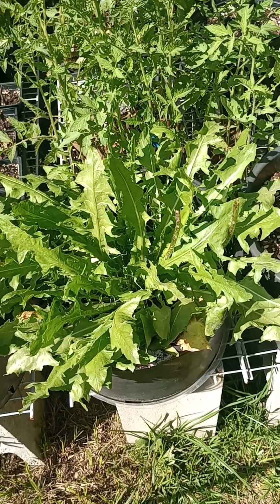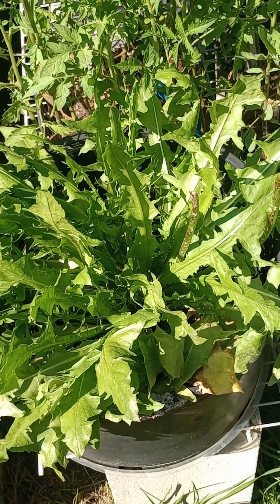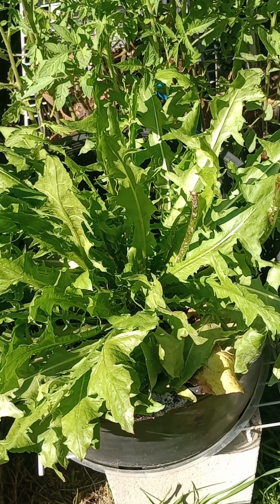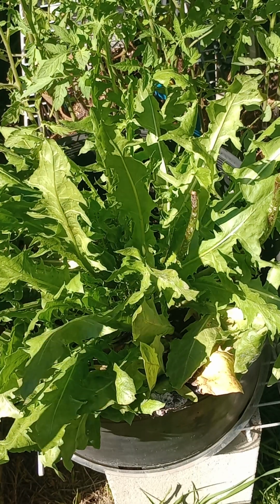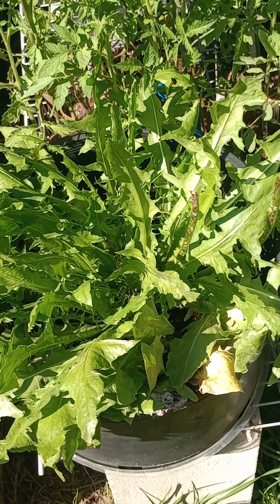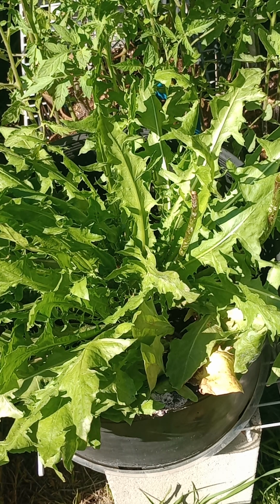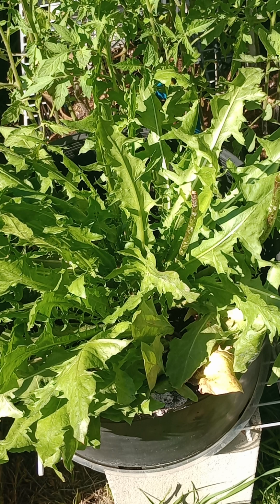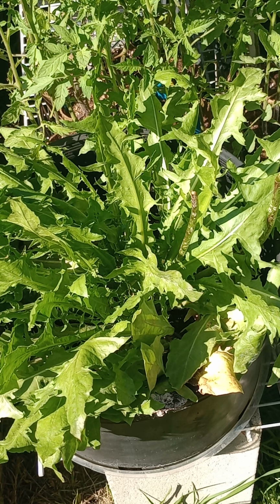LITFM - Pink Dandelion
Season Six, Episode 00261

Botanical Latin Name: Taraxacum pseudoroseum

 Move over Common Dandelions, your crown is about to get usurped! Pink Dandelions are one of the new perennials that have appeared on the scene in the last few years and boy are they worth it. The seed is available through several vendors and isn’t all that expensive. Getting them to grow is easy, press the seeds into the soil surface of your seed starting mix and do not cover them. Keep the seeds moist until they germinate and then treat them like you might when growing Lettuce or Chicory. The initial leaves will be very different to those you’d expect from a Dandelion and with age they will get to the normal angular lobes you are familiar with. The real test is the flower of course; they deliver on the promise of being pink. The flowers are a medium to light pink in color with a yellow center and are no less large than Common Dandelion flowers. The best part of this perennial is that it is non-invasive and has all the same uses as Common Dandelion. This is definitely a good medicinal, leaf greens and floral asset to your garden.

Since the plant wasn’t blooming at the time I re-shot this video, I’ve posted a picture of the first flower it produced earlier in the spring to show you what they look like.

LITFM Garden Life is intended as a series of videos highlighting a specific plant/family in the Botanical Testing Gardens. The Gardens are located in North Carolina (Zone 8b). Hopefully this video gives you some good garden ideas and if you have questions or comments let me know.